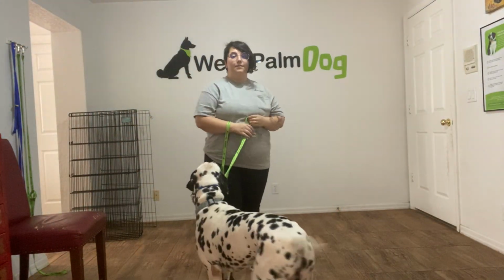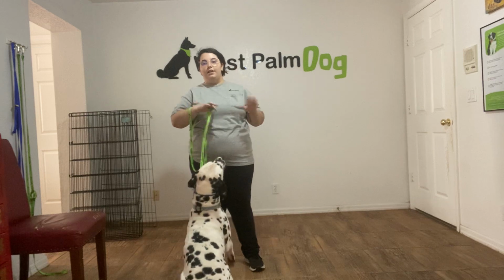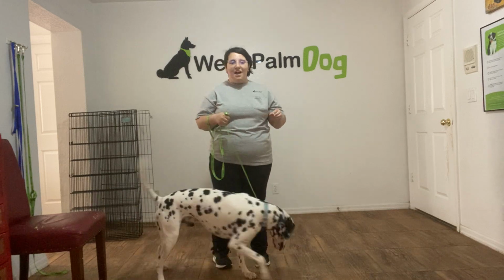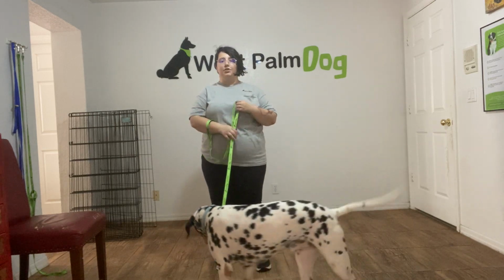King Heel Positioning 5 3 2023